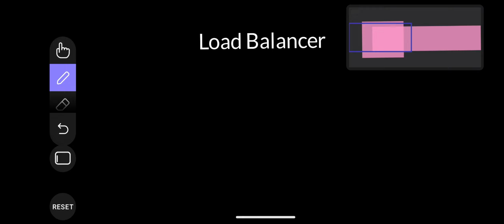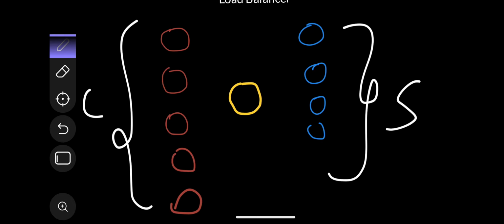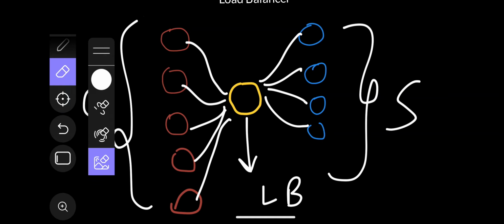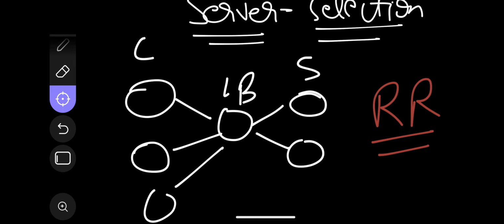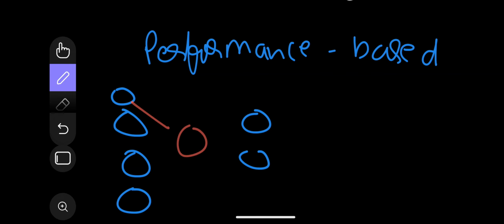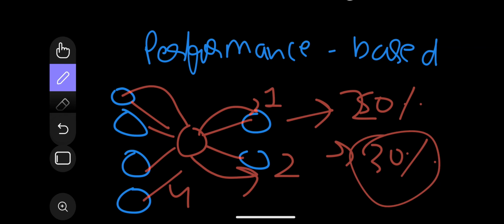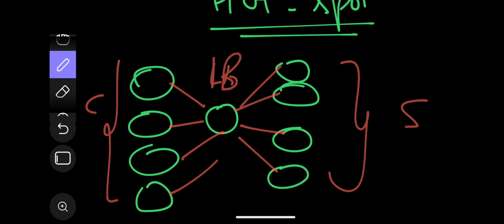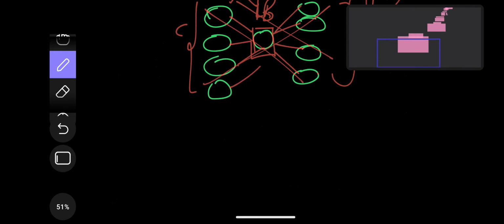L-9. Load Balancers Unleashed: Optimizing Web Performance with Advanced Strategies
Welcome to our in-depth exploration of Load Balancers! In this video, we go beyond the basics and delve into advanced strategies for optimizing web performance. We'll cover Load Balancers, Server Selection Strategies, and Hot Spot Handling, providing you with the knowledge you need to supercharge your web infrastructure.

🚀 Load Balancers Demystified:
Load balancers are the secret sauce behind high-traffic websites. They distribute incoming user requests across a fleet of servers, ensuring fast response times and high availability. We'll revisit the fundamentals before diving into advanced techniques.

🎯 Server Selection Strategies:
Discover the power of intelligent server selection! We'll explore various algorithms like Round Robin, Least Connections, and Weighted Round Robin, shedding light on how they work and when to use them. Learn how to fine-tune your load balancer for optimal results.

🔥 Handling Hot Spots:
Hot spots occur when a single resource becomes a bottleneck, causing uneven load distribution. We'll show you how to identify and address hot spots using techniques like IP Hashing and Dynamic Load Balancing. Keep your web application running smoothly even during traffic spikes.